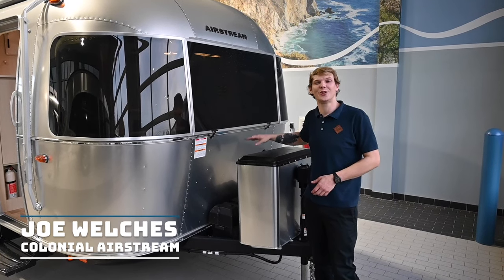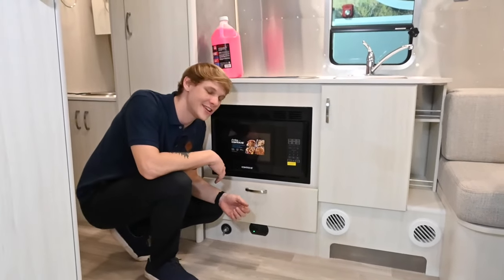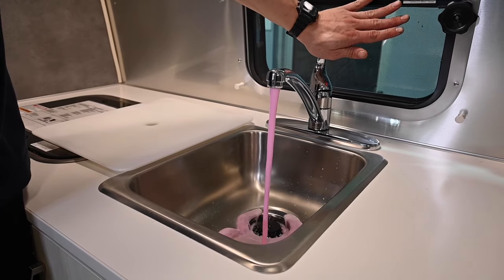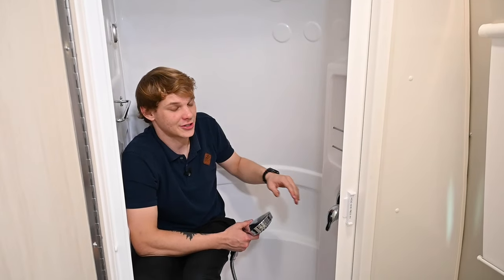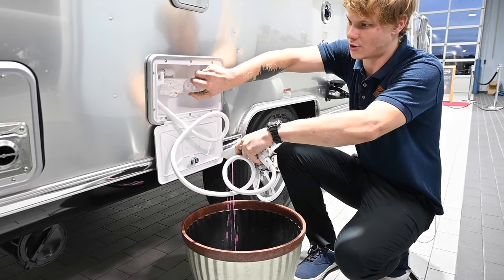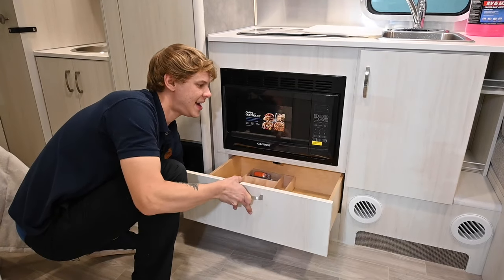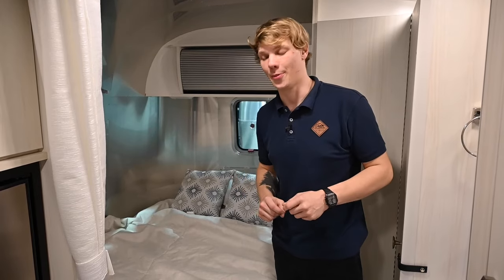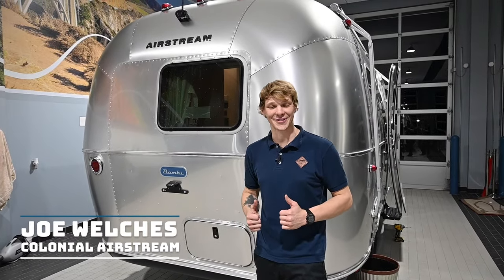How To Winterize An RV or Travel Trailer | 19CB Bambi Airstream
The Airstream Winterization series continues!  In this how-to, we cover the steps to winterize your Airstream 19CB Bambi Travel Trailer.